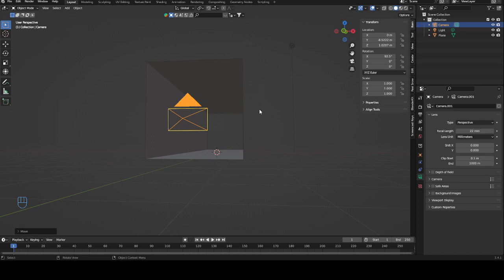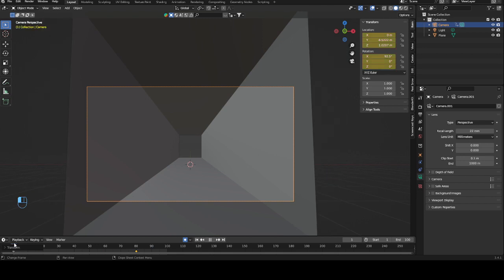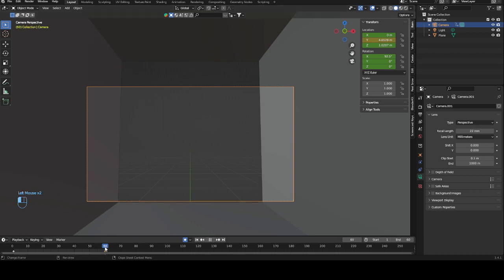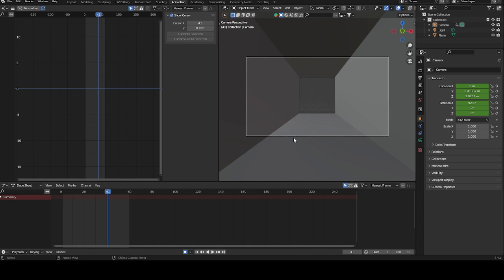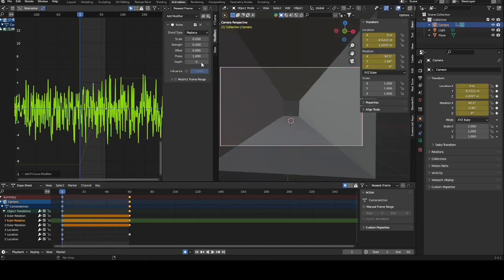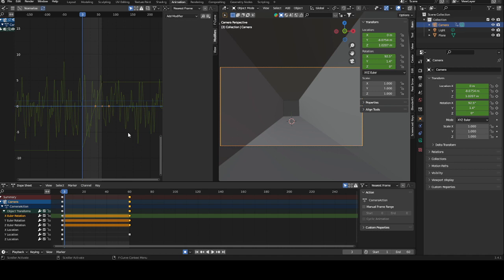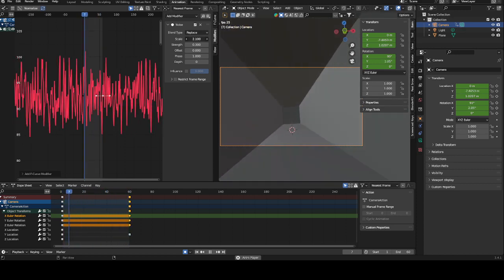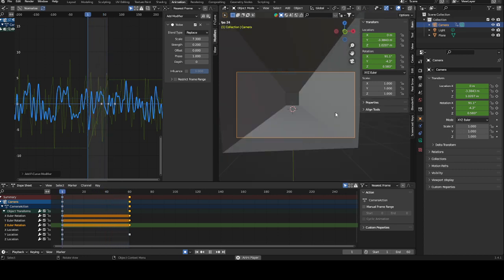BLENDER: Animating a hand-held camera! (Blender Shaky Cam Tutorial)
Hello today we will be looking at how I did the camera animation for my latest project that also made it up on YouTube. If you havent seen it, do check it out:
"The Backrooms - File 2731E"